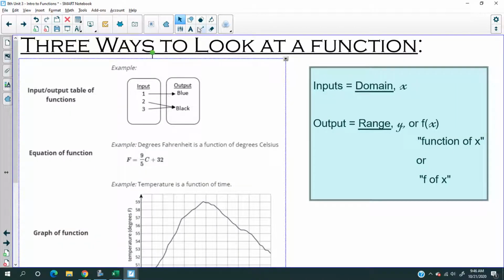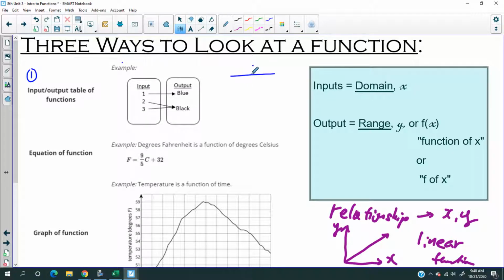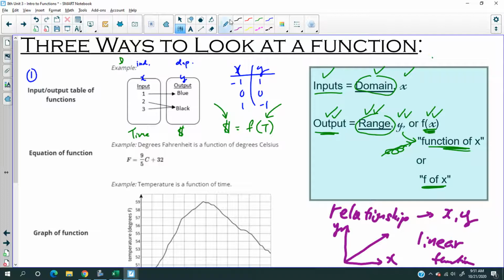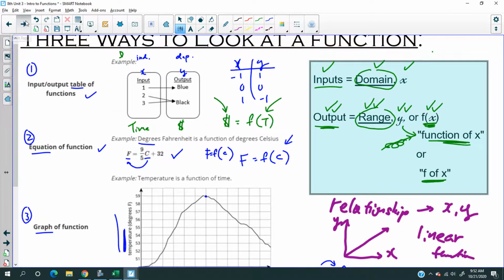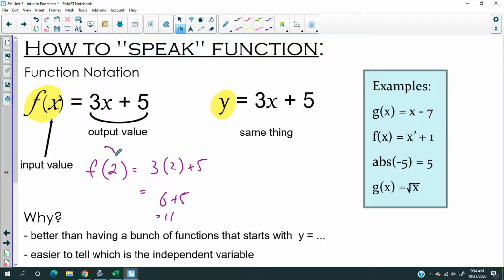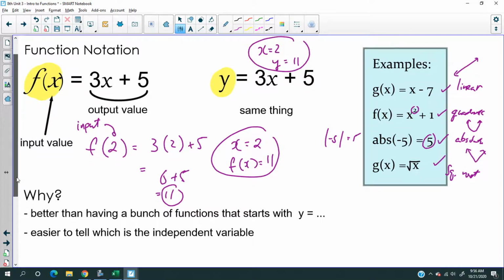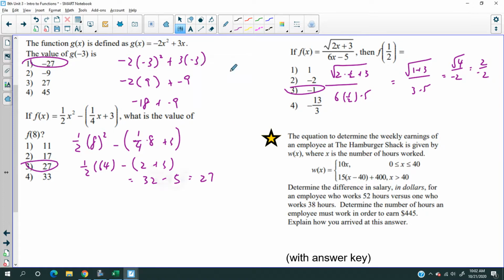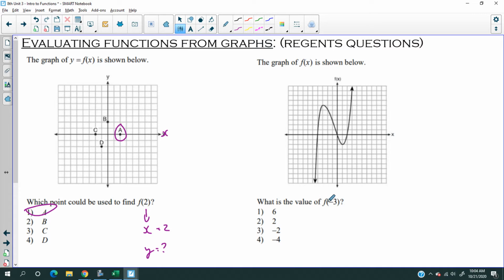8th: Unit 3 - Day 1 (Intro to Functions day 2)